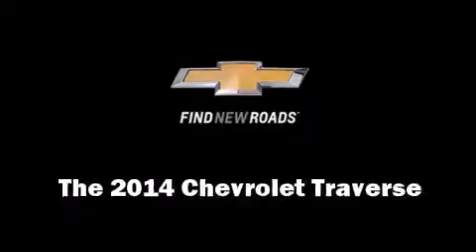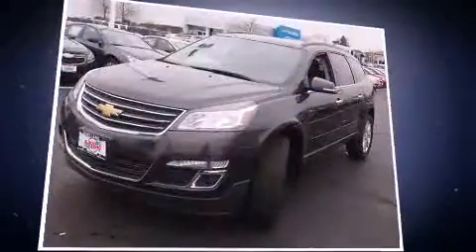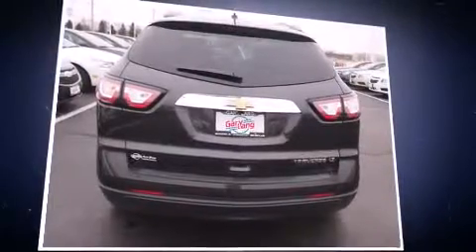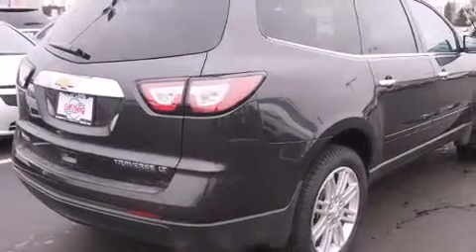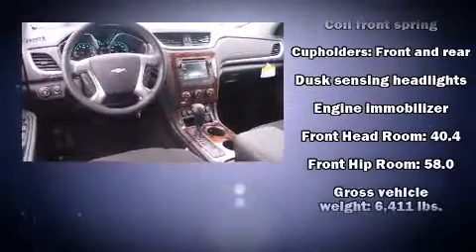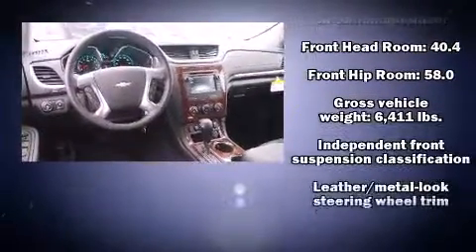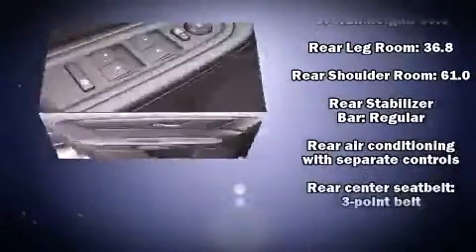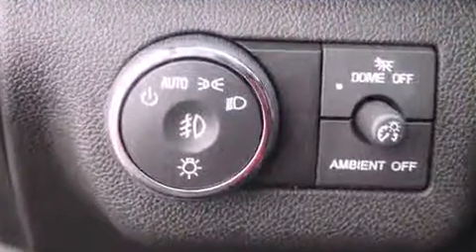2014 Chevrolet Traverse 1LT in McHenry, IL 60050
1107 S. Route 31

The 2014 Chevrolet Traverse. A 3.6 liter V-6 engine pairs with a sophisticated 6 speed automatic transmission, and for added security, dynamic Stability Control supplements the drivetrain. It distinguishes itself from the competition with features such as: front and rear reading lights, a built-in garage door transmitter, an outside temperature display, heated seats, power door mirrors and heated door mirrors, remote keyless entry, and 1-touch window functionality. Third row seats provide an even greater maximum passenger capacity. Safety equipment has been integrated throughout, including: head curtain airbags, front SIDE impact airbags, traction control, a panic alarm, onStar, and 4 wheel disc brakes with ABS. Brake assist technology provides extra pressure when applying the brakes. Our team is professional, and we offer a no-pressure environment. We'd be happy to answer any questions that you may have. Come on in and take a test drive!